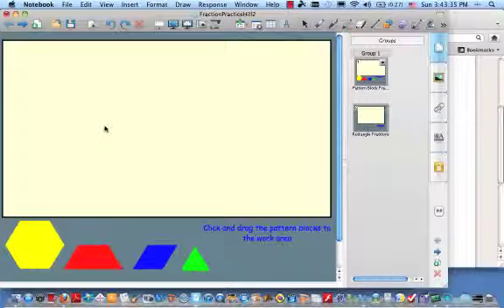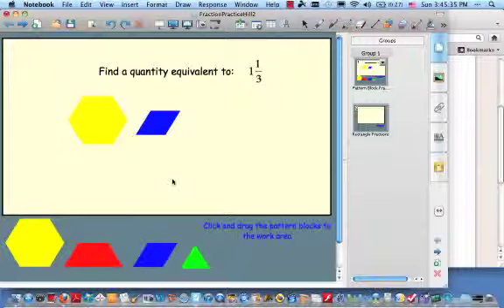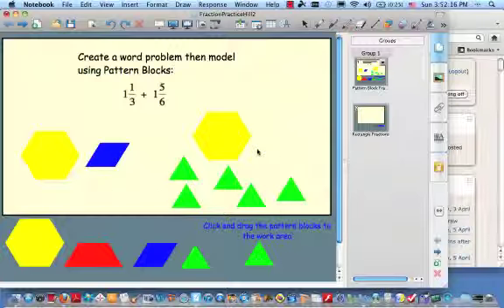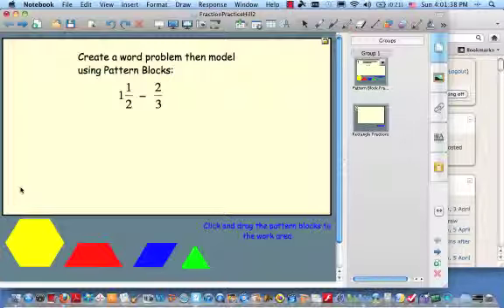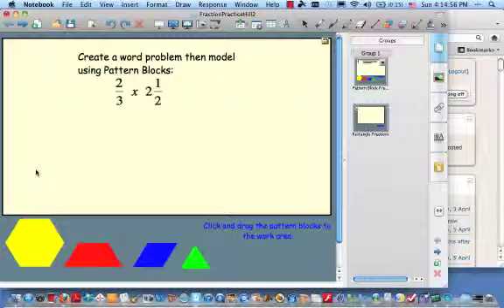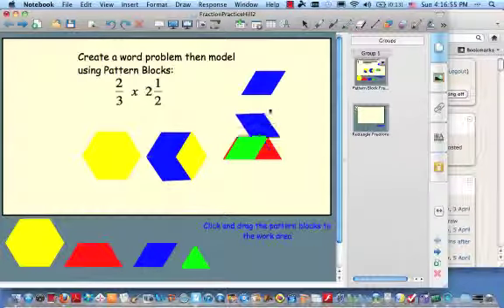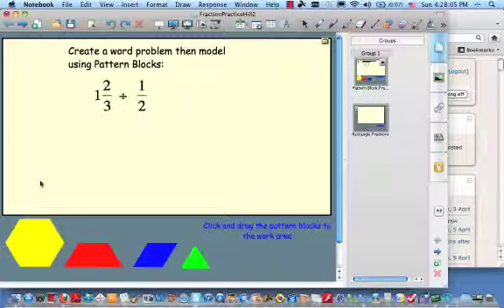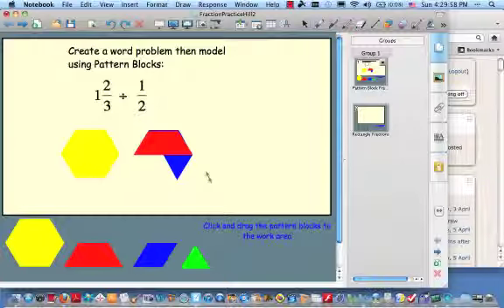Using Pattern Blocks to Learn about Fractions - A Practice Video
Screencast created for Bridgewater College Teacher Education Program students to learn how operations with fractions can be modeled using Pattern Blocks.